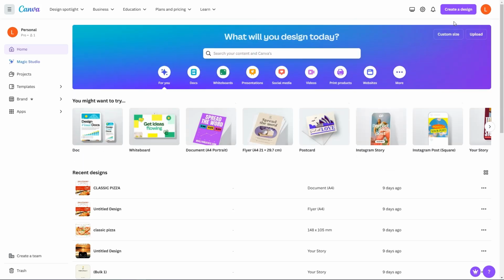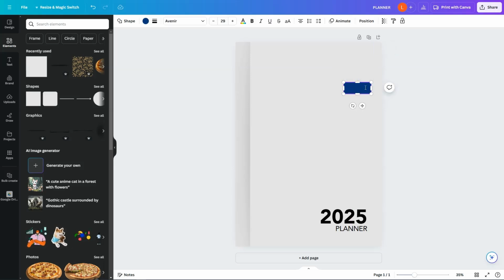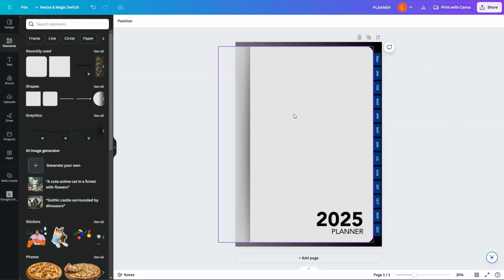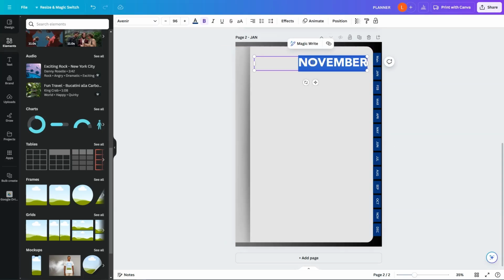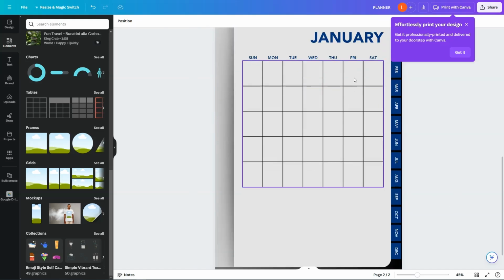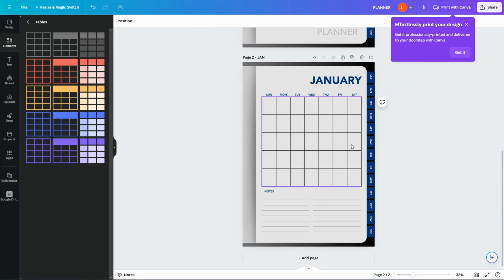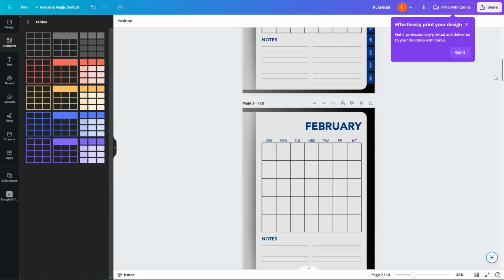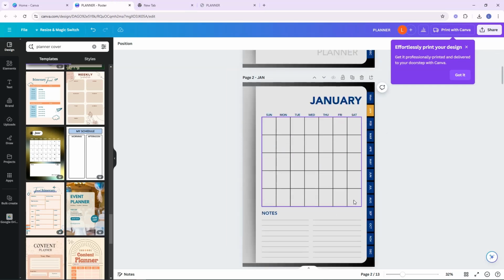HOW TO EASILY CREATE A DIGITAL PLANNER | Canva Tutorial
Learn how to design your own personalized digital planner using Canva. This easy-to-follow tutorial will guide you through the process of creating a beautiful and functional planner that will help you stay organized and productive. No design skills required!